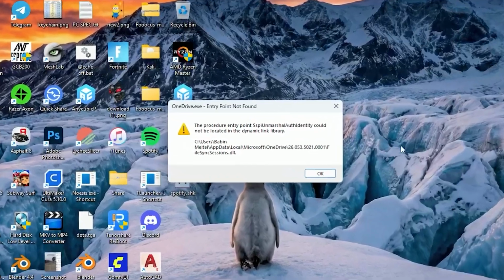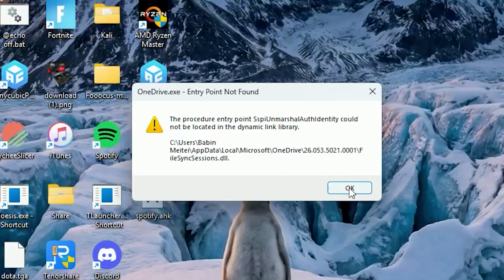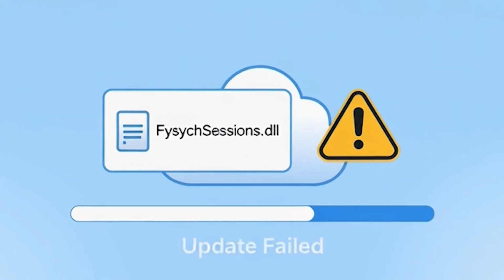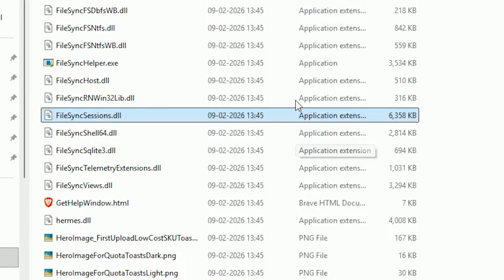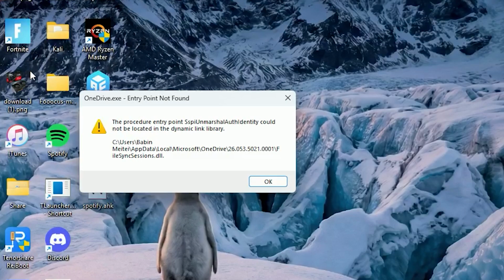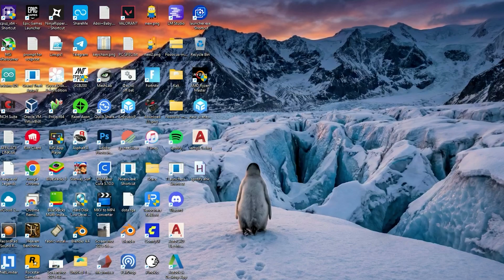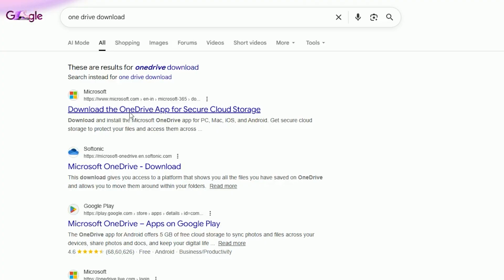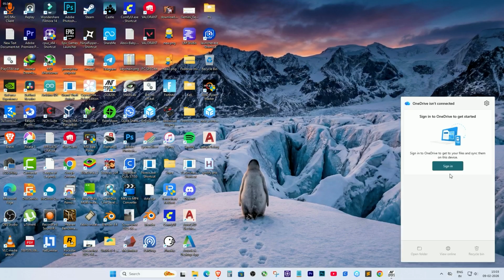OneDrive.exe Entry Point Not Found Error – Easy Fix (Windows 10/11)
OneDrive.exe Entry Point Not Found Error – Easy Fix (Windows 1011)
If you’re getting the “OneDrive.exe – Entry Point Not Found” error on Windows 10 or Windows 11, this video will help you fix it easily.

This error usually happens because a OneDrive update didn’t install properly or a DLL file got corrupted. In this video, I explain why this issue happens and show step-by-step how to fix it by reinstalling OneDrive the correct way.

I also show a temporary workaround to stop the error from appearing on startup and then the permanent solution to fully fix OneDrive.

This method works for most users on Windows 10 and Windows 11.